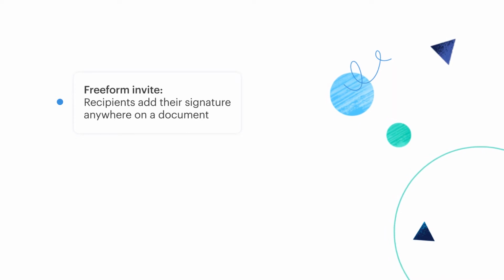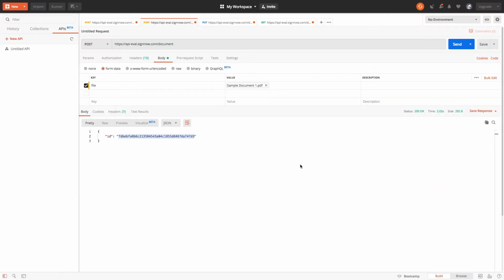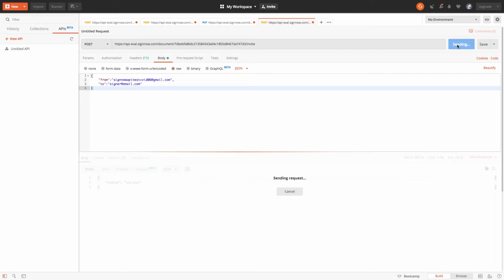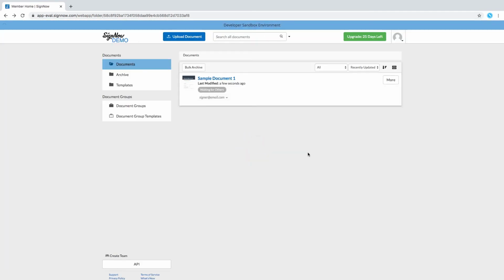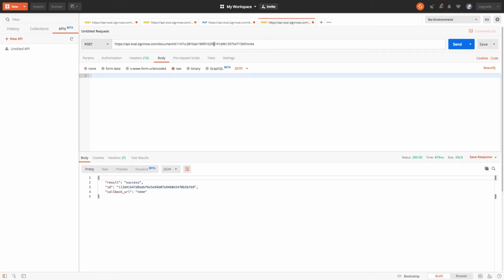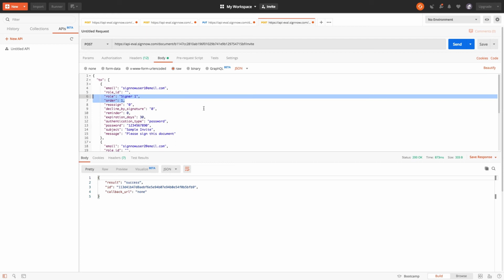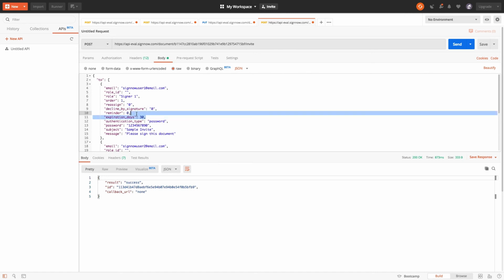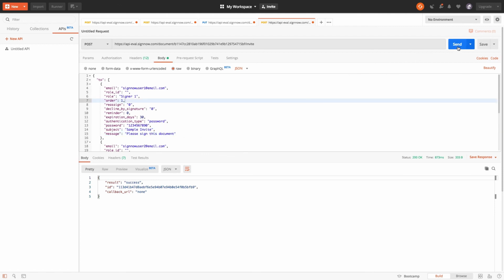SignNow API Video Tutorial: Creating Signature Invites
Watch this video to learn how to create freeform and role-based signature invites for uploaded documents using the SignNow API.

Discover how to ensure a seamless eSignature experience within your software products using the powerful and secure SignNow API. Enroll in the airSlate Academy course dedicated to the topic.